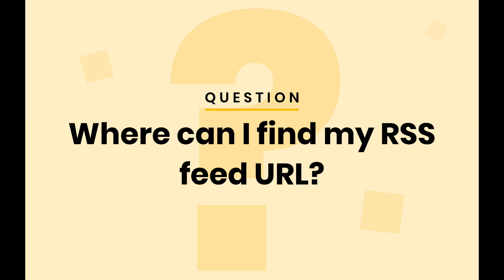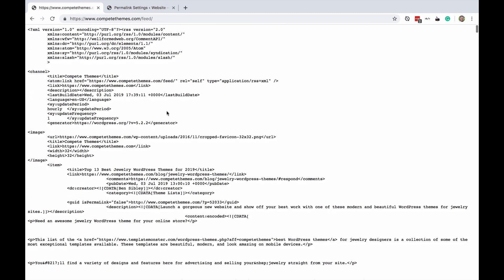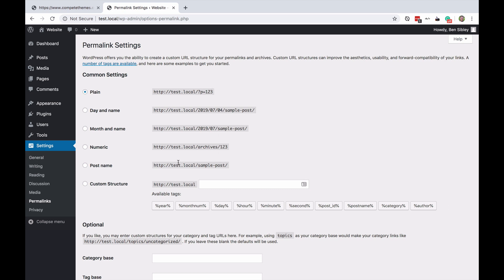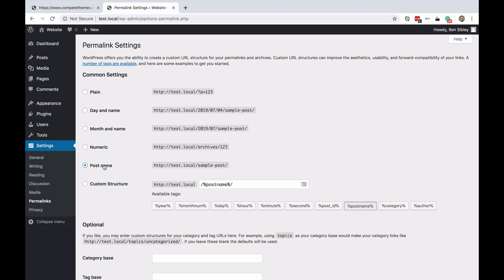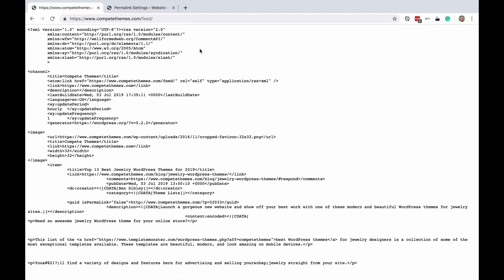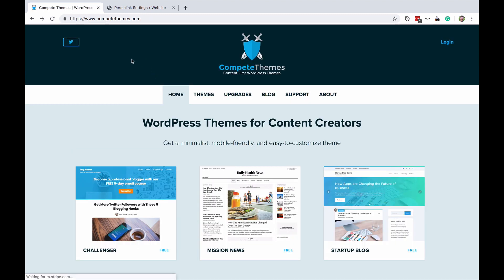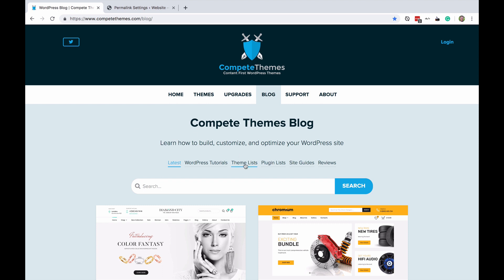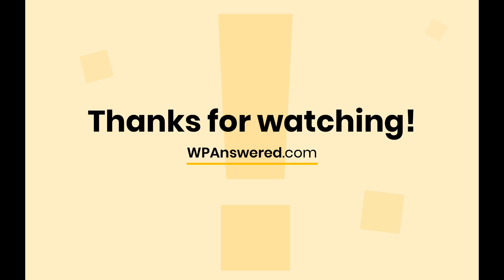Where to Find Your WordPress RSS Feed URL | Beginner Tutorial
Here's a simple trick to find the URL of your WordPress site's RSS feed. This works for all self-hosted WP sites. Plus, a tip for finding individual category and tag RSS feeds.

Get help with your site

Who is Ben?

In 2010, I made my first WordPress website.

In 2014, I started a WordPress theme business called Compete Themes. I’ve since designed and developed 19 WordPress themes that have been downloaded more than 1.5+ million times. As a WordPress user, developer, and business owner, I can tell you that I know this platform inside-and-out.

Now I'm teaching everything I know.

I'm on a mission to answer all of the web's WordPress questions, and with the lessons in my videos, you'll skip hours of frustration and instead learn how to use WordPress in a way that is both simple and enjoyable.

If you want to keep up with my latest tutorials, make sure to subscribe to my channel, and if you have a topic you want covered, post a video request in the comments below!

Compete Themes - If you're a passionate content creator - blogger, podcaster, photographer, etc - you should check out my free themes at Compete Themes.

Elementor - If you want complete control of your site's design, you'll love the Elementor plugin.

WPForms - Every website needs forms, and for contact forms, sales forms, and even email marketing forms, WPForms is my go-to choice.

WP Rocket - I LOVE the WP Rocket plugin for speeding up my site. It's simple enough that I feel comfortable recommending it to brand new WP users, and yet it handles complex performance optimizations flawlessly.

Bluehost - If you're looking for a very affordable host to get started with, Bluehost has plans as low as $2.95/month (I used them for my first site in 2010).

Kinsta - If you want the best WordPress hosting money can buy, choose Kinsta. I use them to host all of my websites now.

Finding your WordPress RSS feed is easy once you know where to look. For most WordPress sites, you can simply add “/feed” to the end of your domain and the feed will load right away. Keep in mind that the feed itself is not meant for people to read. It is a structured XML file that updates dynamically as you publish new blog posts, and it’s made for feed readers and other software to read.

If this trick doesn’t work for your site, it may be because of how your permalinks are set. You can try adding “?feed=rss2” at the end of your domain instead and that may return the dynamic RSS feed for your site.

That means if you click one of these links and buy the recommended product, I receive a sales commission at no additional expense to you. If you appreciate the videos and you're learning a lot about WordPress, using one of these links for your next purchase is a cool way to say, "thanks for the video."

I publish new WordPress tutorials every Tuesday & Thursday at 12pm EST.